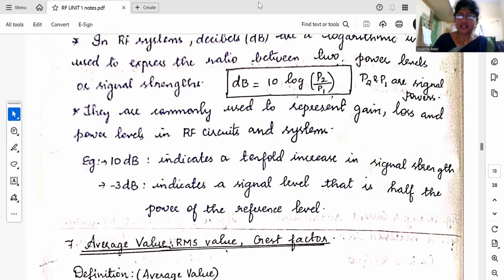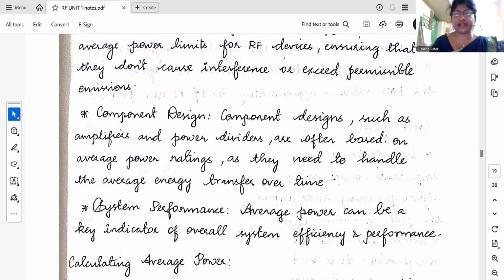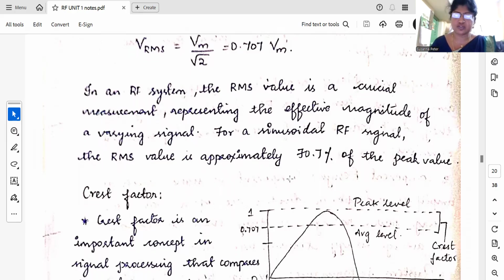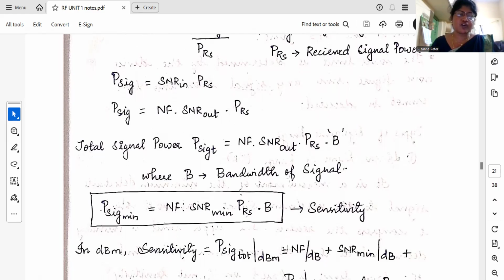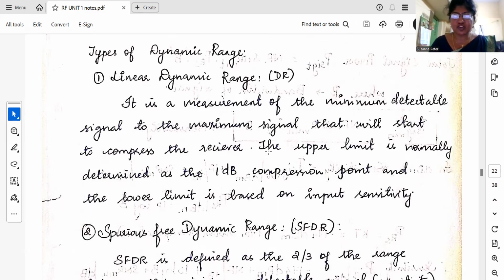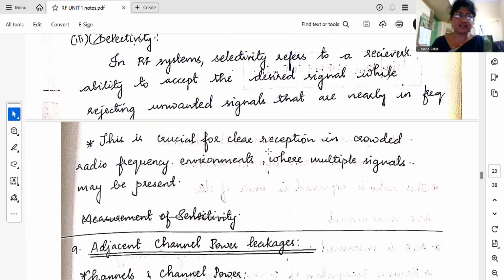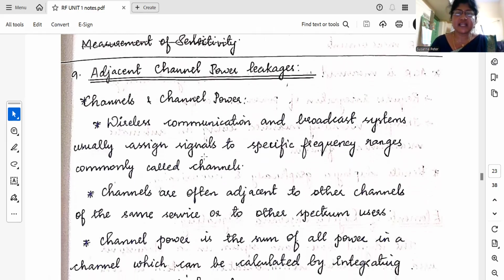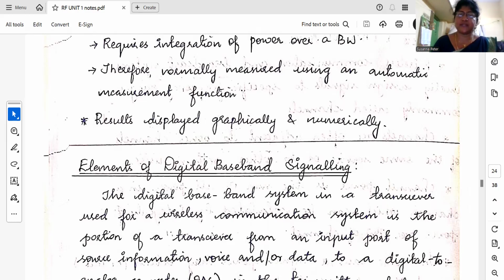3 UNIT 1 RF Average value to Adjacent channel Powr leakage